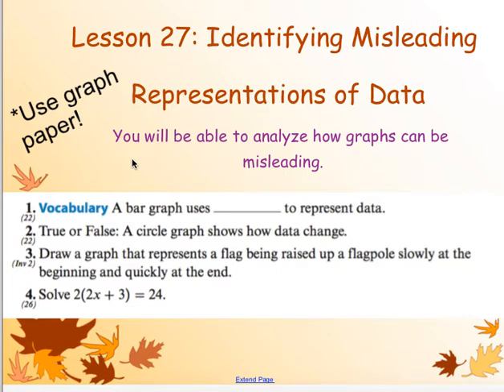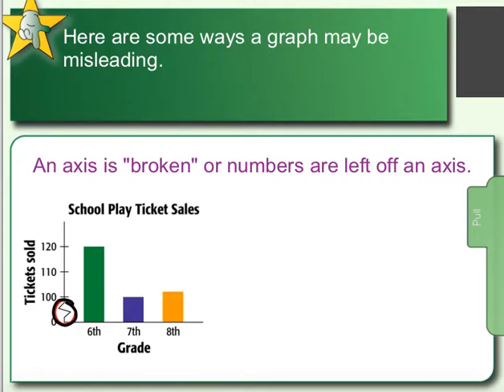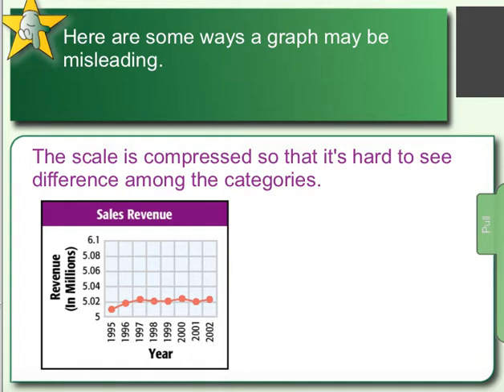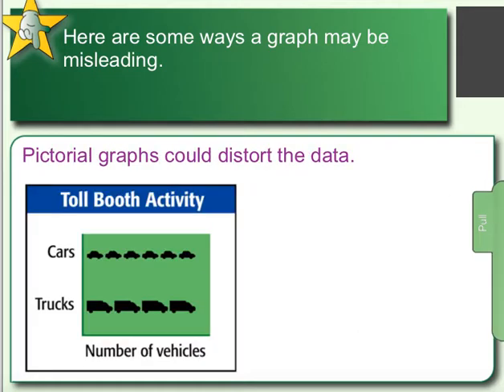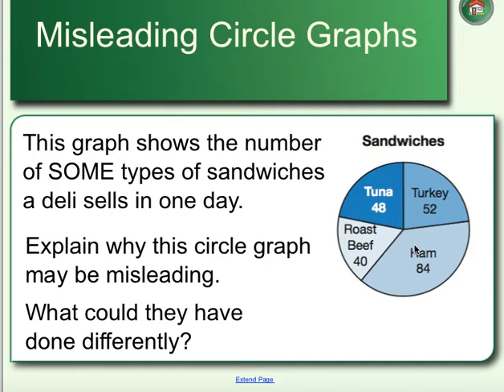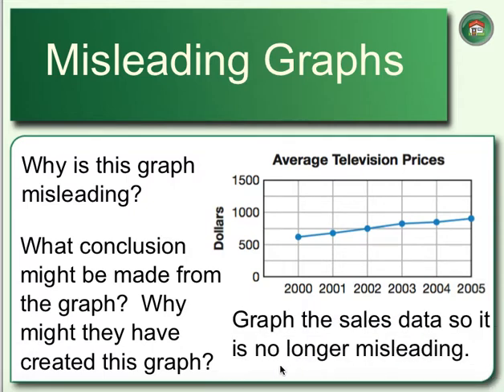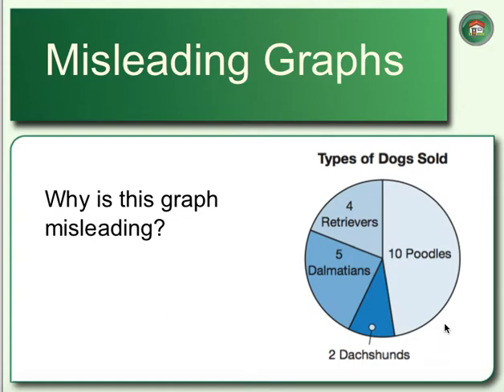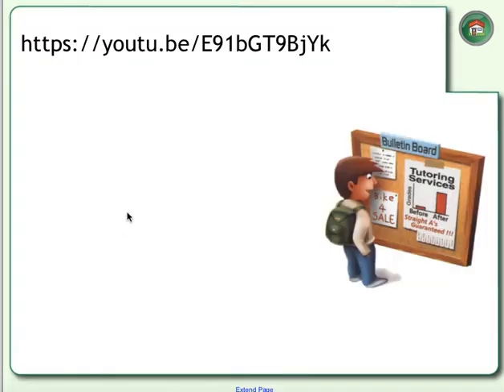Lesson 27 Saxon Algebra 1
Lesson 27 - Misleading representations of data